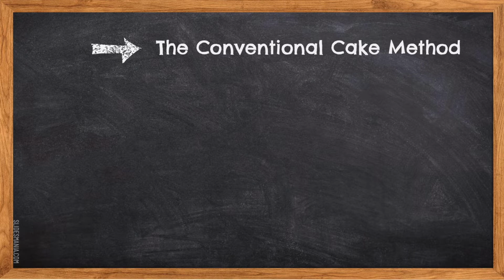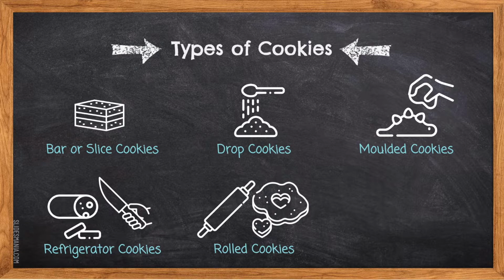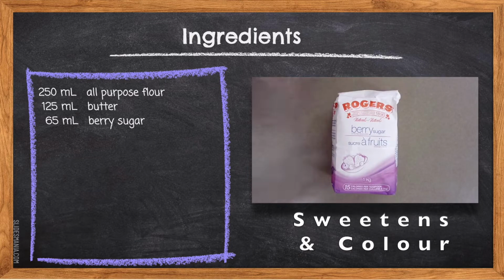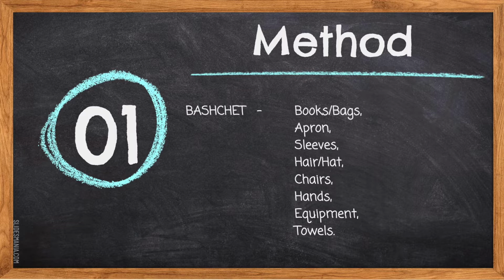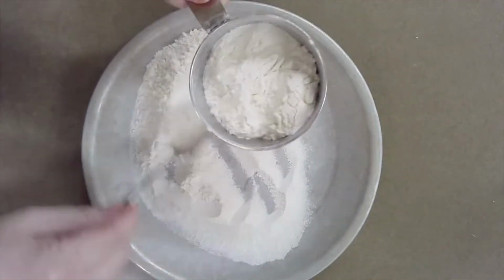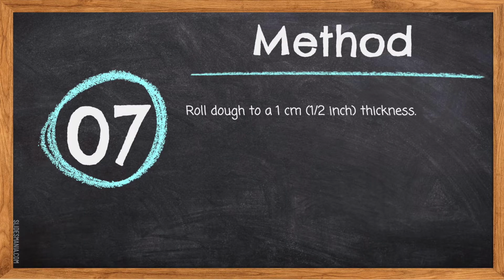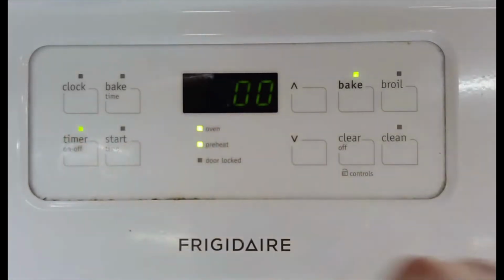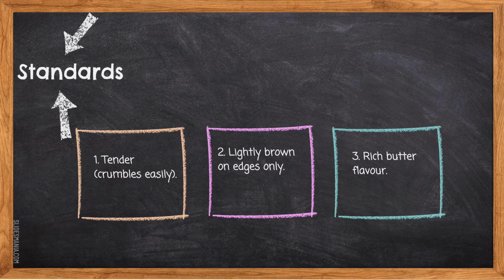Scottish Shortbread Cookies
Foods 9/10 Course A Lab - Scottish Shortbread Cookies.

Learn about conventional cake method, modified cake method for cookies, and the six different types of cookies. This is the thirteenth lab students in Foods 9/10 Course A learn.  See how three simple ingredients can combine together to create a delicious, melt-in-your-mouth crumbly cookie.   Find the fill in the blank student recipe sheet

Chapters:

0:00 Introduction
0:16 Cooking Principles
4:03 Nutrition
4:50 Ingredients
6:01 Equipment
7:17 Method
16:36 Yield
16:50 Test For Doneness
17:07 Standards
18:17 Let's Take A Look At The Demo
19:07 Closing
19:25 Credits

Credits:

Slide Templates:
Presentation Template: SlidesMania
Images: Unsplash
Fonts used in this presentation: Coming Soon and Chelsea Market

Cooking Photography:
Filmed by Ms. C. Jackson

Vintage Cookie Or Biscuit Cutters Group Of Five Tin Clipart